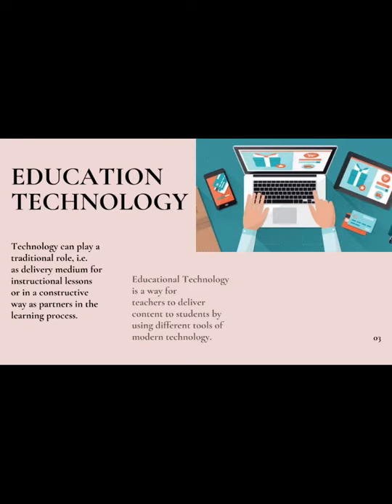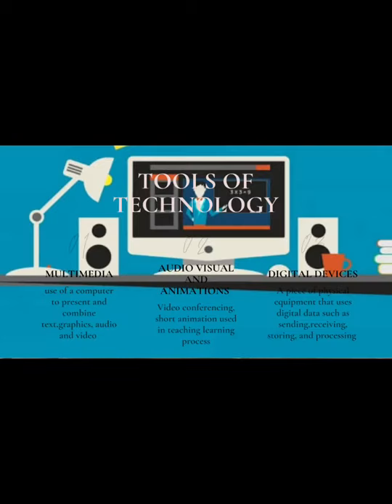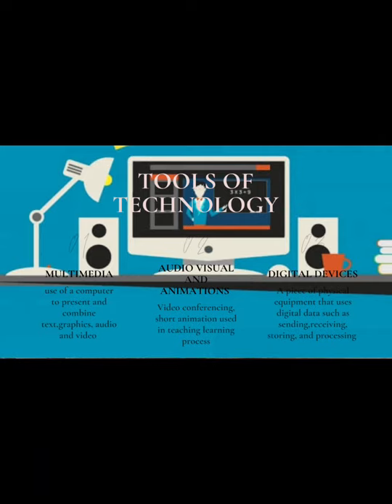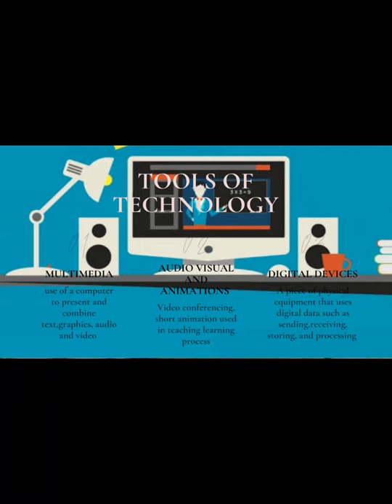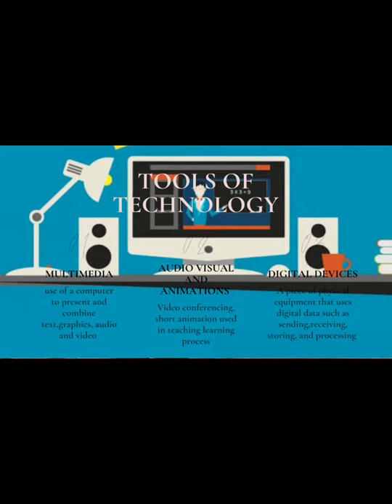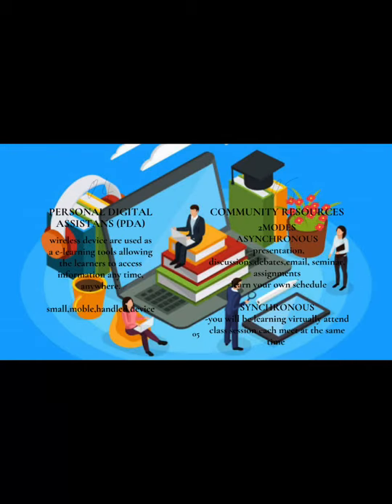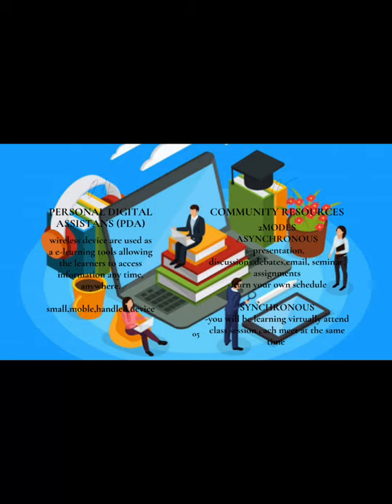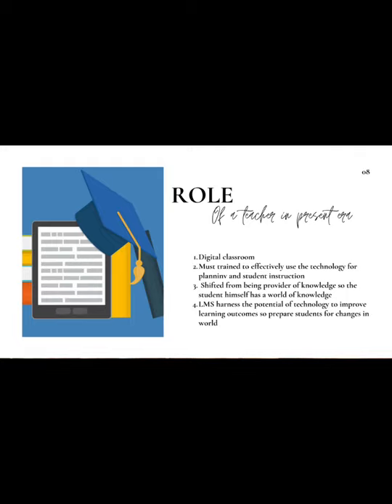“TECHNOLOGY IN THE TEACHING LEARNING PROCESS” by: Riella Mae L. Nadera (14944 PC213)